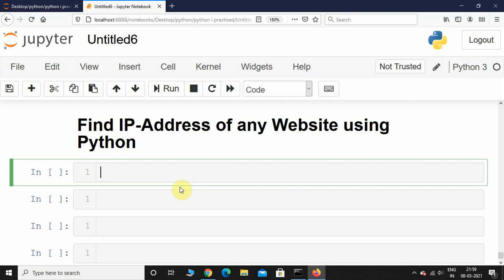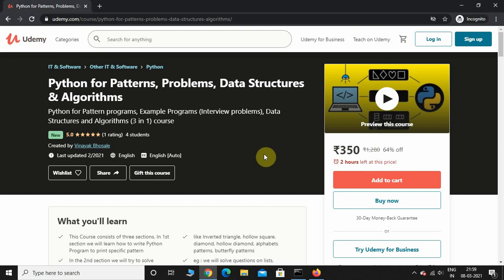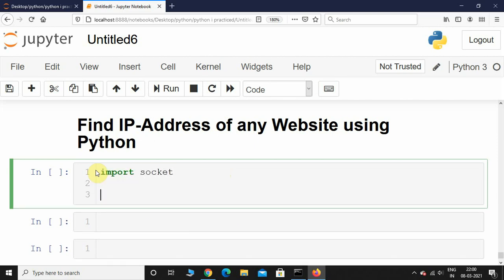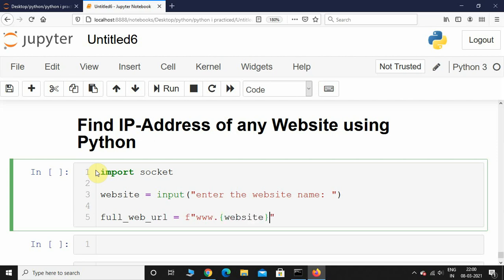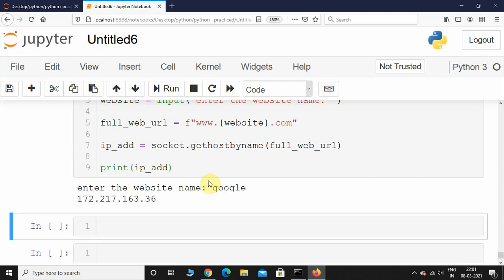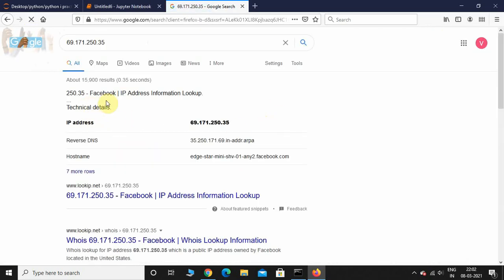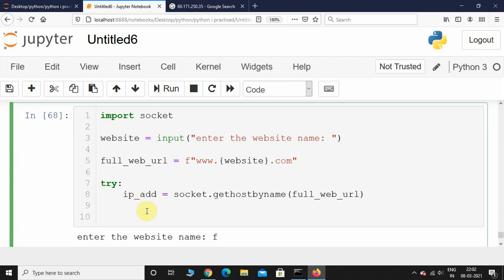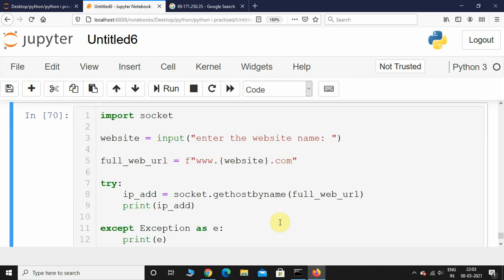How to find IP-Address of any Website using Python | python programming tutorials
About Video : How to find IP-Address of any Website using Python | python programming tutorials